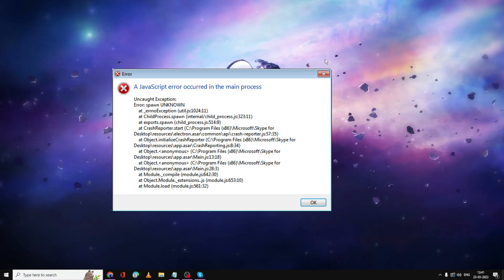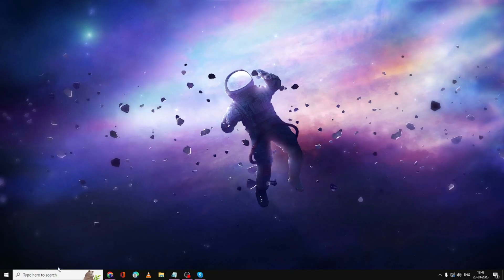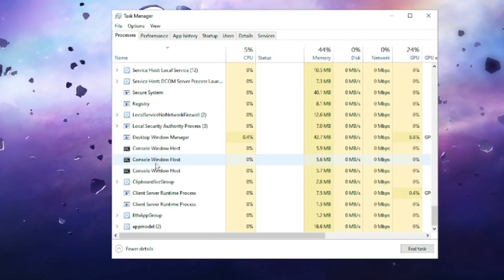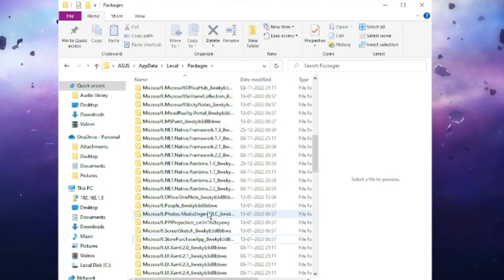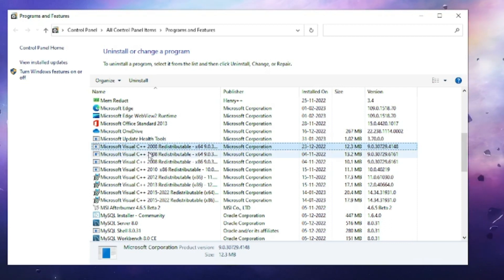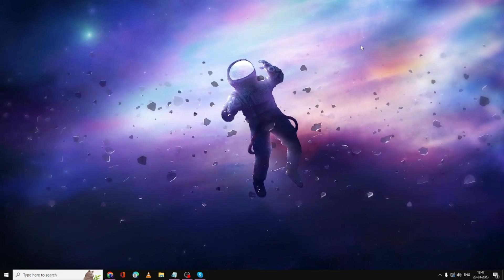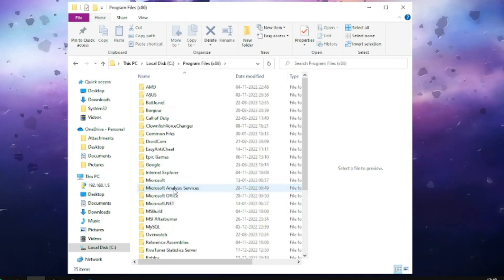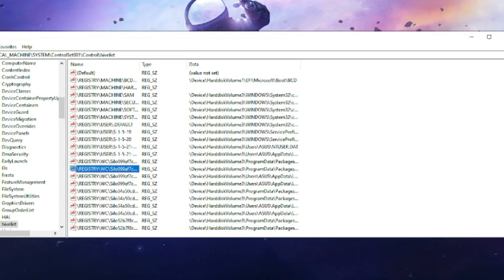Fix Skype A JAVASCRIPT ERROR OCCURRED IN THE MAIN PROCESS Windows 10/11 (2023)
Check these 5 best fixes for the skype javascript error.

☑ Watched the video!
☐ Liked?

How do I fix Skype JavaScript error?
How do I fix JavaScript error in main process?
How to fix a JavaScript error occurred in the main process Discord?
Why do I keep getting a JavaScript error?
A JavaScript error occurred in the main process Windows 10 fix
a javascript error occurred in the main process windows 11
A JavaScript error occurred in the main process Visual Studio Code
a javascript error occurred in the main process windows 7